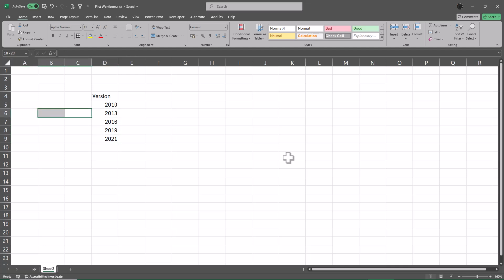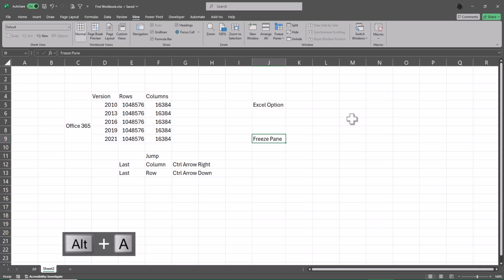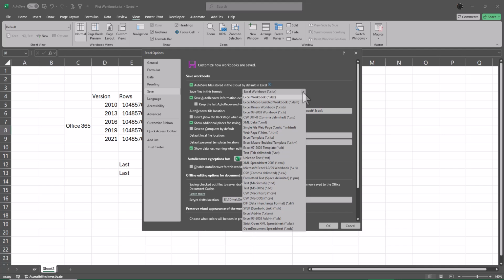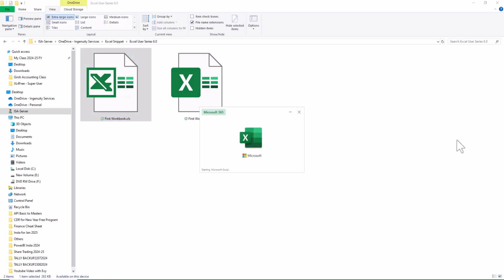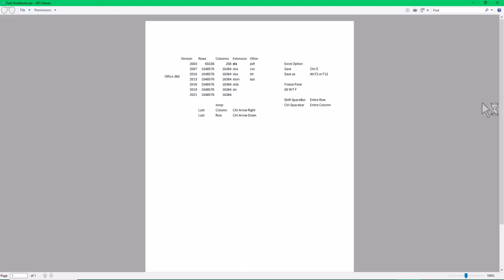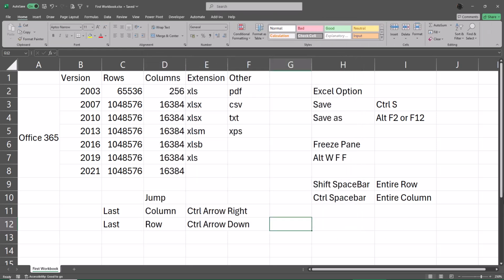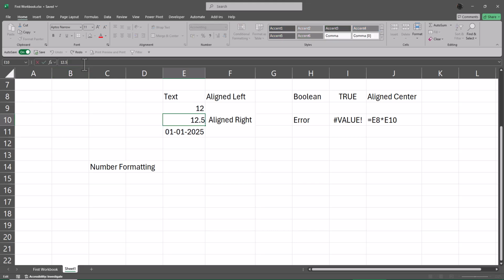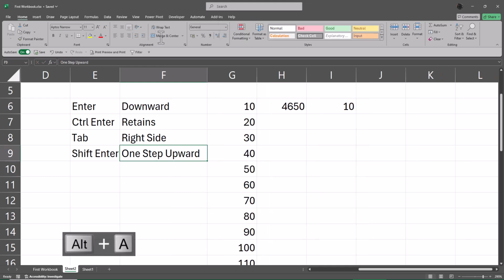Topic 1 - First Step to Learn Excel - Anatomy of Excel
Training Topics - Anatomy of Excel
Duration: 01:00:02 mins
Language: English

XL Super User Program - EUS 6.0 Overview
The XL Super User Program, also known as the Excel User Series (EUS) 6.0, is designed to help users master Excel 365. This comprehensive program covers various aspects of Excel, from basic to advanced levels.

Day 1: Anatomy of Excel 365
On Day 1 of the EUS 6.0 program, the focus is on understanding the Anatomy of Excel 365. This includes:
Interface: Understanding the different components of the Excel interface, such as the Ribbon, Quick Access Toolbar, and Workbook area.
Workbooks and Worksheets: Learning about the structure of workbooks and worksheets, including how to create, edit, and manage them.
Cells and Ranges: Understanding how to work with cells and ranges, including selecting, formatting, and editing data.
Navigation and Selection: Mastering navigation and selection techniques, such as using the mouse, keyboard, and shortcuts to move around and select data.
Key Takeaways
By the end of Day 1, participants should have a solid understanding of the Excel 365 interface and be able to:
Navigate the Excel environment with ease
Create and manage workbooks and worksheets
Work with cells and ranges effectively
Use basic formatting and editing techniques

Next Steps n Relevant Hashtags
As you progress through the EUS 6.0 program, you'll build on the foundation established on Day 1, exploring more advanced topics and features in Excel 365.
What specific aspects of the Excel 365 anatomy would you like to explore further or have questions about?

To further engage with the XL Super User Program and Day 1's topic on the Anatomy of Excel 365, consider the following next steps and hashtags:

Practice Exercises: Complete practice exercises to reinforce your understanding of the Excel 365 interface, workbooks, worksheets, cells, and ranges.
Explore Additional Resources: Visit the official Microsoft Excel website or YouTube channel for tutorial videos, blogs, and guides on using Excel 365.
Join Online Communities: Participate in online forums, such as Reddit's r/excel, to connect with other Excel users, ask questions, and share knowledge.
Setup a Project: Apply your new skills by setting up a personal or professional project in Excel 365, such as a budget tracker or data analysis dashboard.
Share Your Progress:
Use the hashtags above to share your progress, ask questions, or provide tips to others participating in the XL Super User Program.

Time Stamp
00:01 - Introduction of XL Super User Program
01:00 - Anatomy of Excel
04:00 - Rows and Columns in Excel
04:30 - Navigation in Excel
06:20 - introduction of Excel Options
08:03 - Name Box and Cell References
09:44 - Freeze Pane
12:05 - Row and Column Selection using Keyboard
14:00 - Save Excel in Xlsx, Autosave
16:22 - Excel Save as format xls,xlsx,xlsm,xlsb,csv,txt,pdf & xps
43:30 - Excel Data Type and Alignment
47:15 - Number Formatting
51:30 - Cursor in Excel
53:30 - Keyboard Usage in Excel